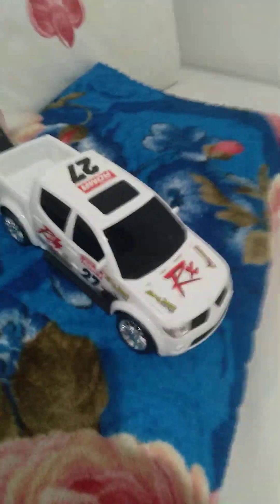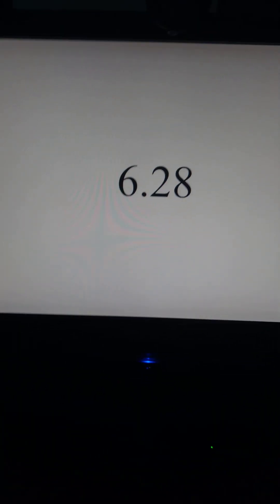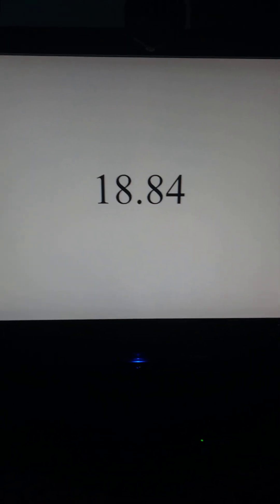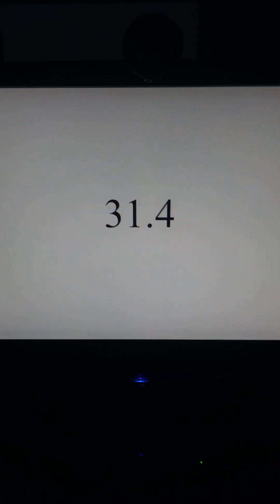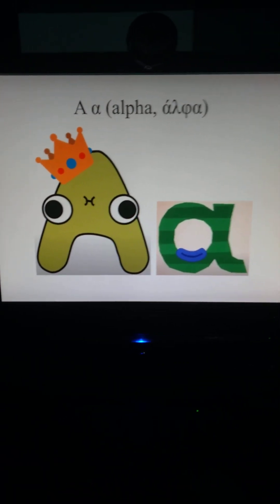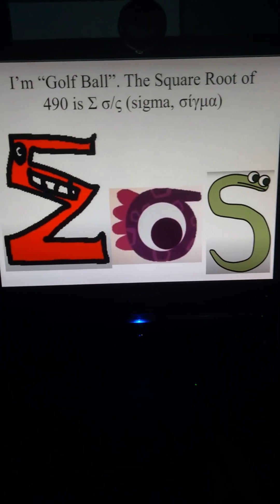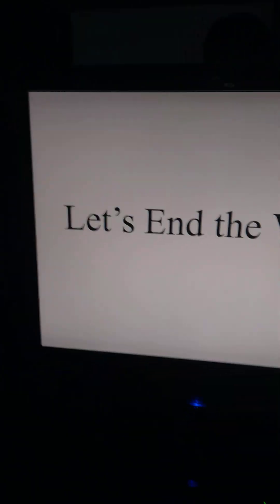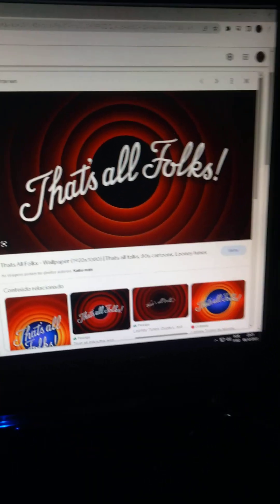BFDI: greek letters as numbers & their values 🔢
nickel finds out the values of π,τ,ρ,α,υ,η,σ,ν,β and ψ. 🔢
a spoof of Episode 3 of The Numberblocks Fan Show: "π,τ,ρ,α,υ,η,σ,ν,β and ψ"